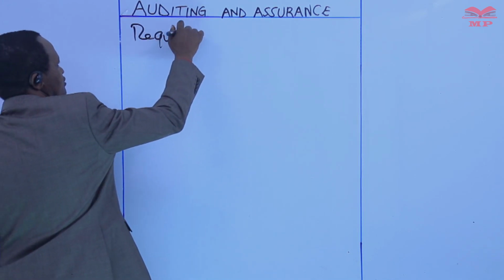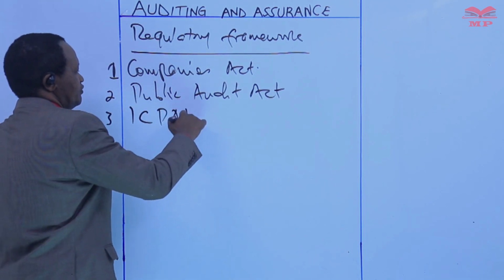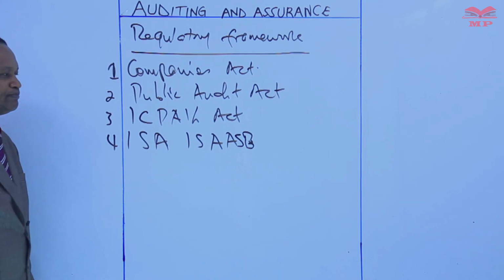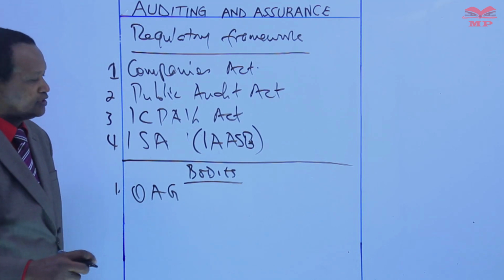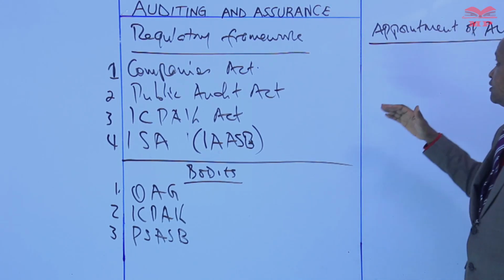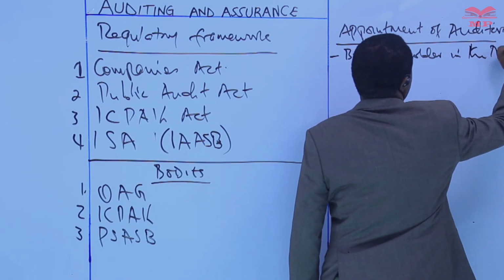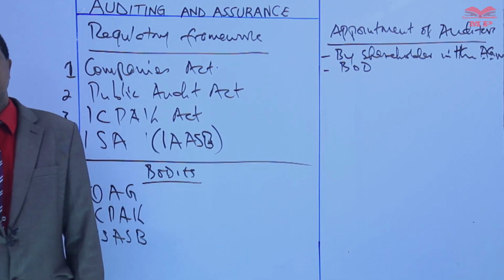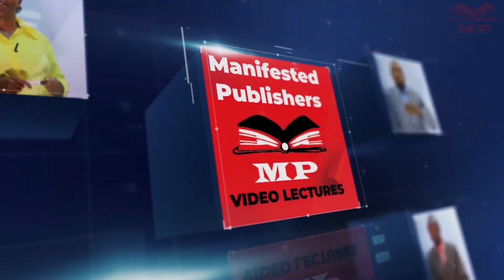Appointment of Auditors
Appointment of Auditors 📑✅ | Auditing & Accounting Lesson

In this lesson, learn about the Appointment of Auditors — a critical aspect of corporate governance and financial reporting. Understand the legal requirements, procedures, and responsibilities involved in appointing auditors for an organization.

💡 Key Concepts Covered:

Definition and role of auditors in an organization

Legal and regulatory framework for auditor appointment

Procedures for appointing auditors: initial and subsequent appointments

Rights, duties, and responsibilities of appointed auditors

Tenure, reappointment, and rotation of auditors

Importance of independence and objectivity in audit work

Practical examples and case studies in corporate auditing

🎯 Ideal For:

Accounting and Auditing students

Learners preparing for CPA, KASNEB, or other professional accounting exams

Professional auditors and finance personnel managing audit compliance and corporate governance

Organizations implementing effective audit oversight and accountability

📘 Learn With Manifested Publishers:
Access structured Auditing lessons, simplified notes, and practical examples to master the appointment of auditors and enhance professional auditing skills.